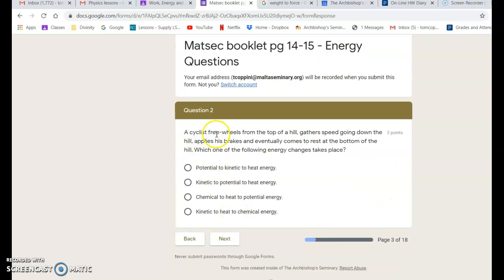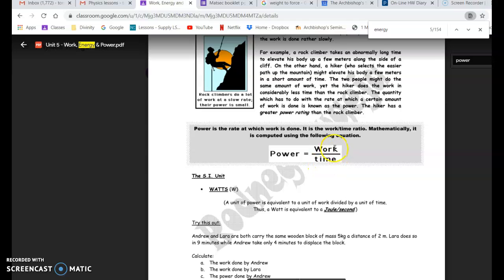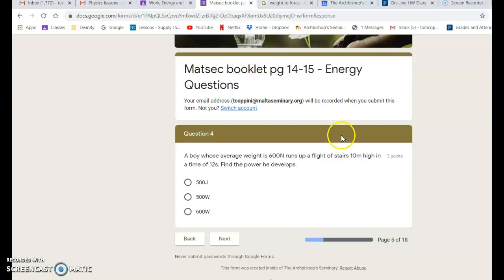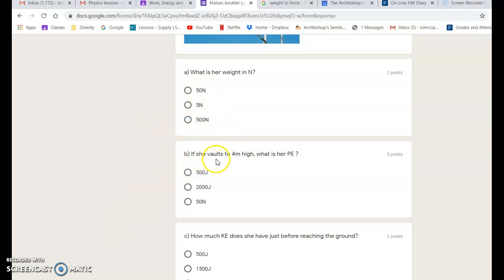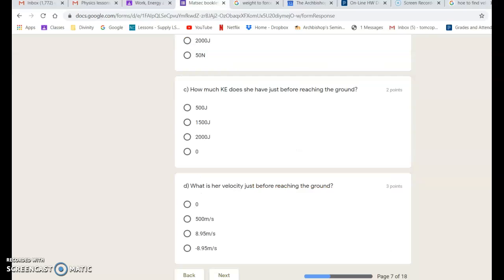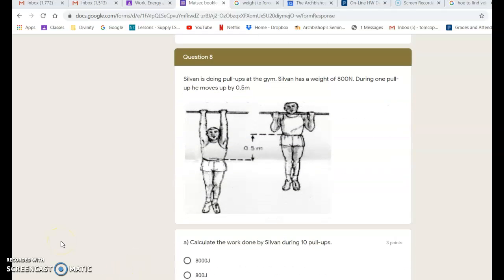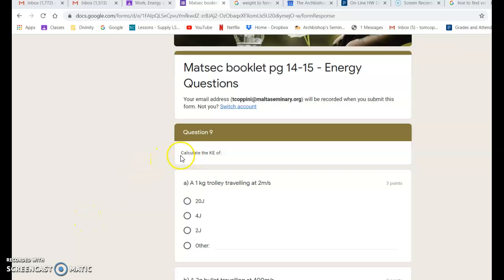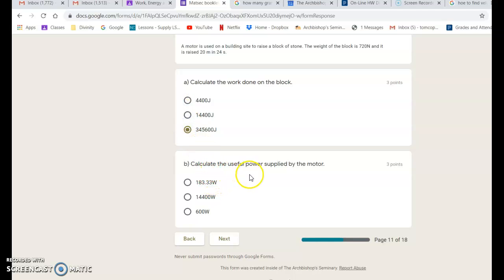Physics: pg 14-15 - Energy Questions